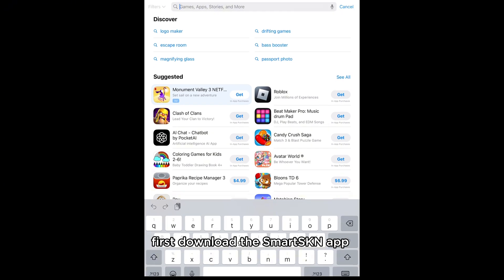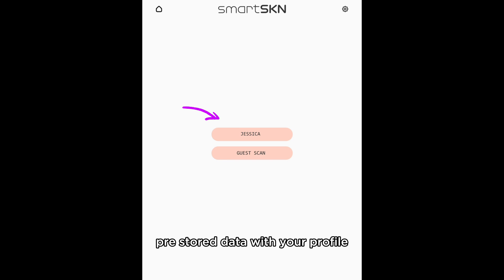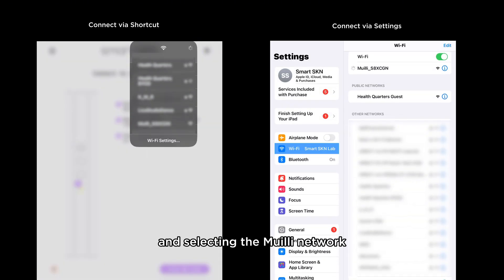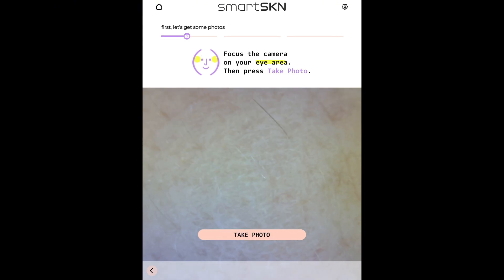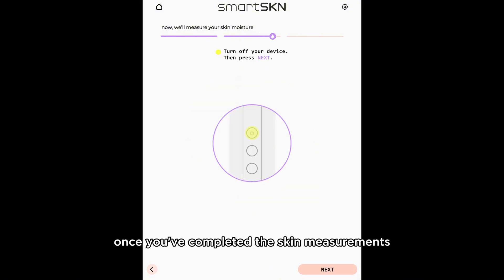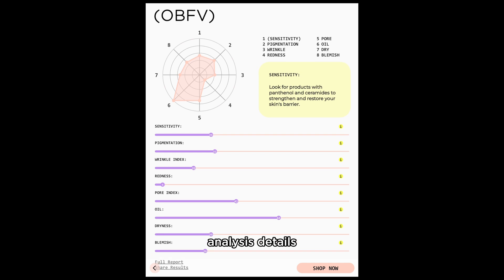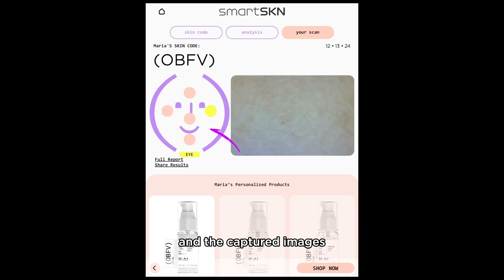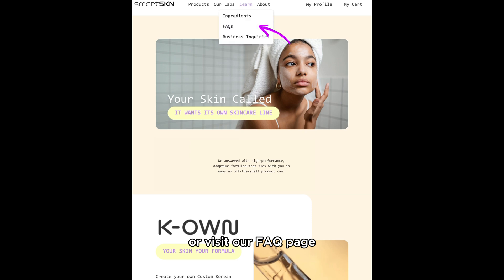AI Skin Analysis Tutorial | How to use the Muilli AI Dermascope Step by Step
Unlock the power of personalized skincare with the Muilli AI Dermascope, the world’s first portable skin analyzer!

In this tutorial, we’ll walk you through how to set up and use your Muilli AI Dermascope with the SmartSKN App for an AI-powered skin analysis.

📌 What We’ll Cover:
1️⃣ Download the SmartSKN App & set up your account
2️⃣ Connect Your Muilli Device
3️⃣ Complete Your 3-Step AI Skin Analysis
4️⃣ Review Your Results

With 60x magnification and real-time skin data, Muilli delivers next-level personalized skincare powered by AI technology. Follow along and unlock your skin’s full potential with precise, data-driven insights!